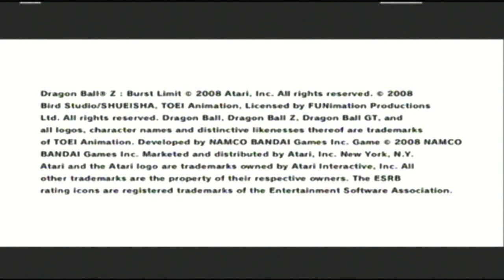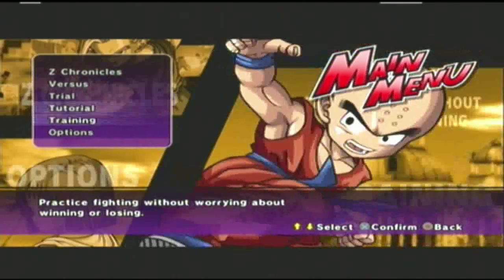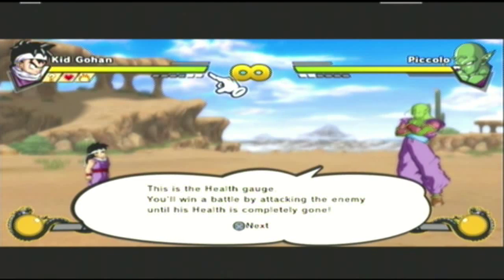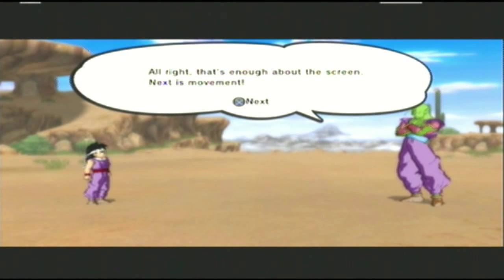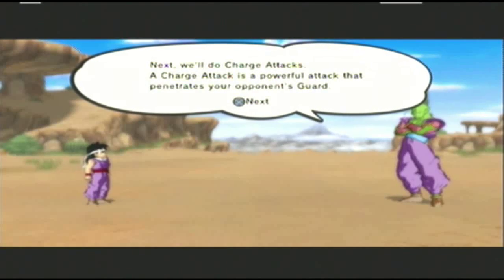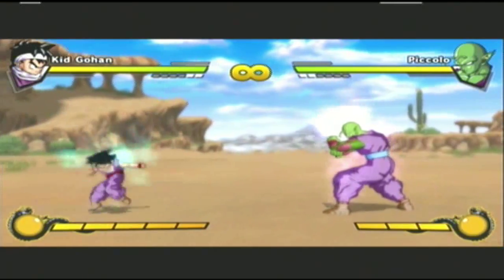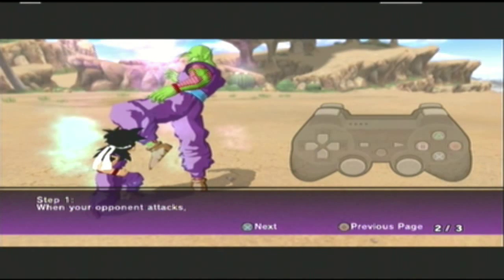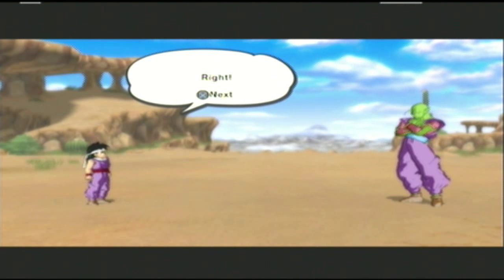Let's Play Dragonball Z Burst Limit #1 Basic Tutorial part 1